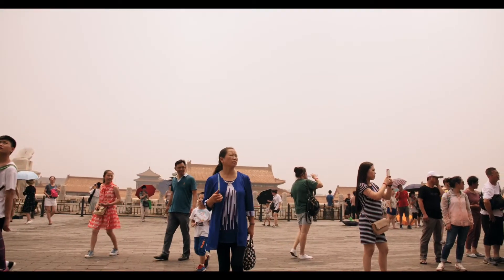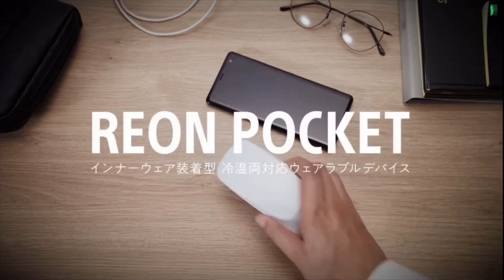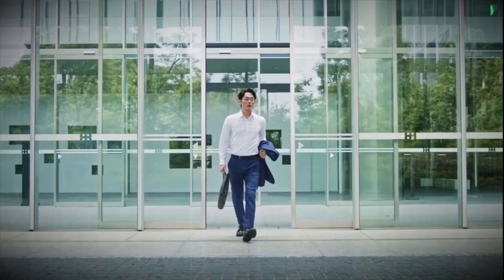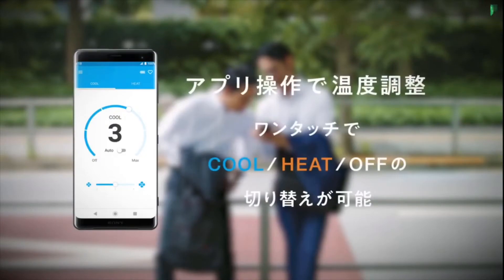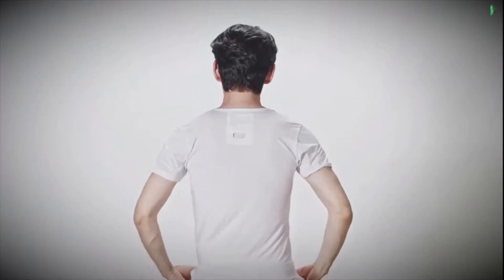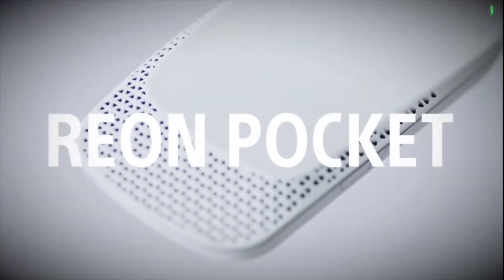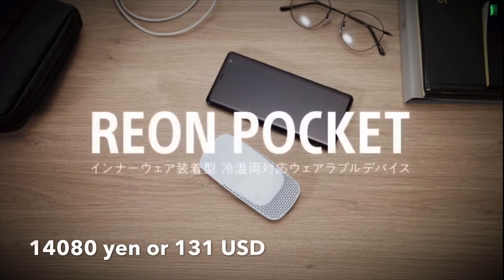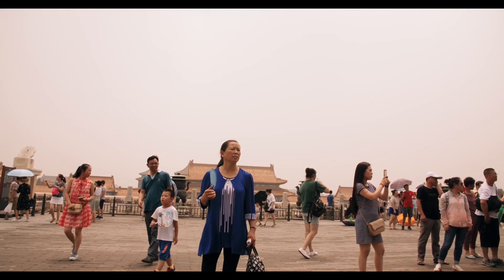A portable Air conditioner You badly wanted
Do you find it tough to put up with the summer heat? Do you wish you had an air conditioner that you could take with you all the time? Here is your wish fulfilled.